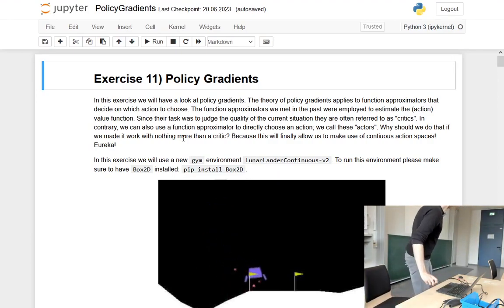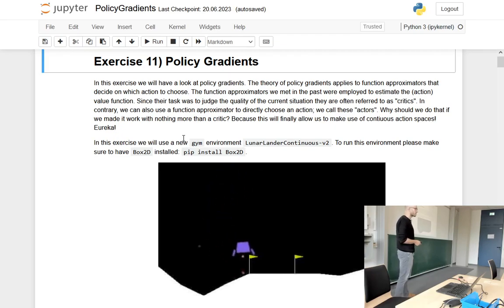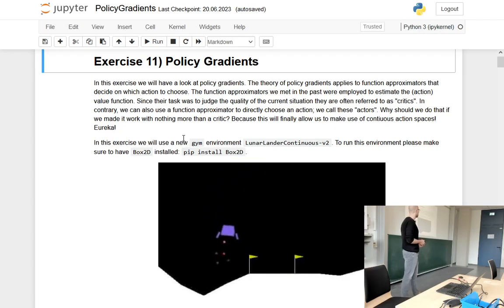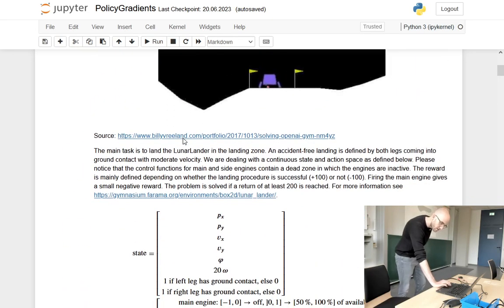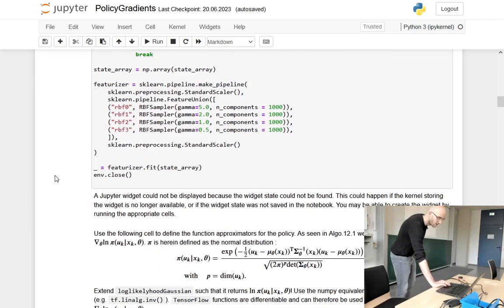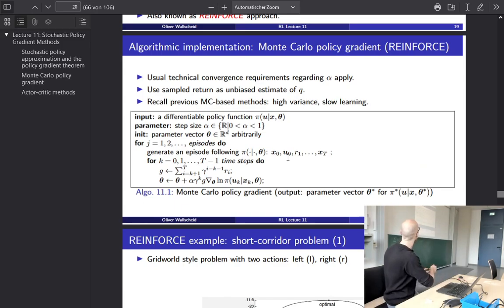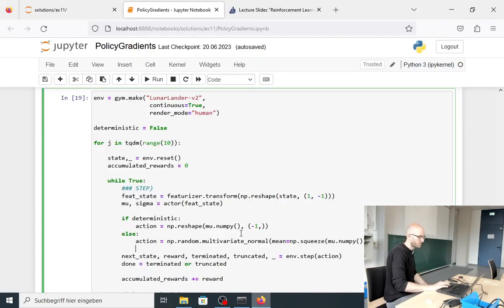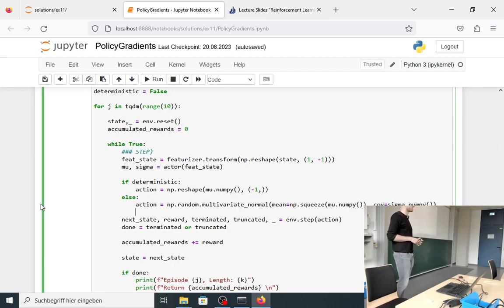Exercise 11: Stochastic Policy Gradient Methods (Summer 2023)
10th exercise on the course "Reinforcement Learning" at Paderborn University during the summer term 2023.